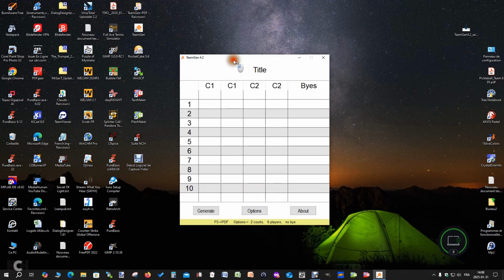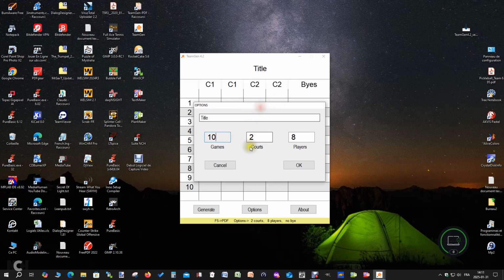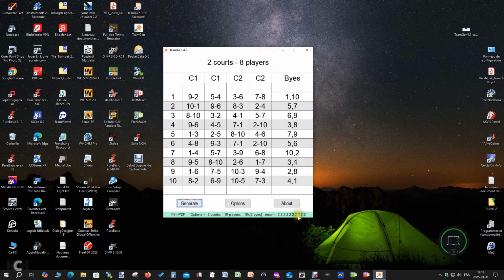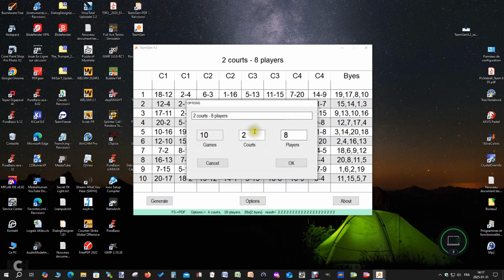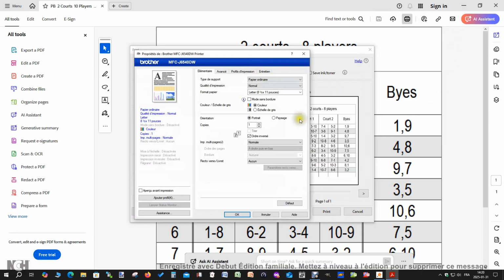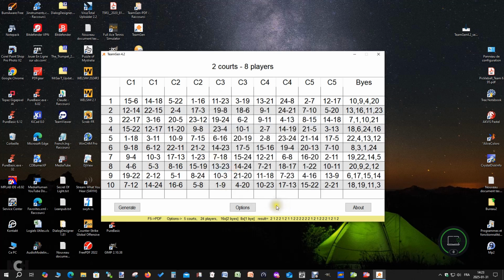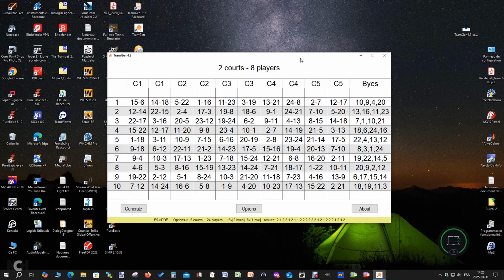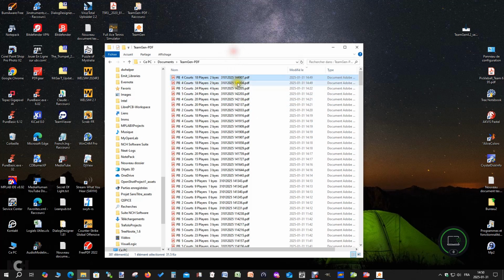Pickleball: TeamGen a random team generator with charts for Round Robin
Presentation of TeamGen a highly optimized configurable random team generator that can produce printable charts for Pickleball. Best tool for your association or private group